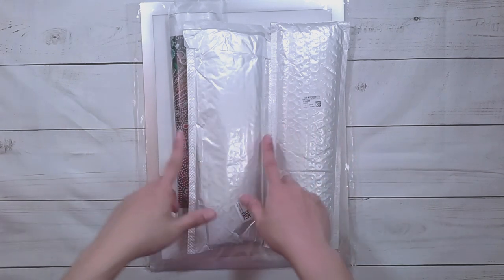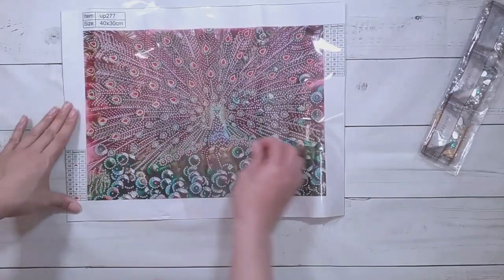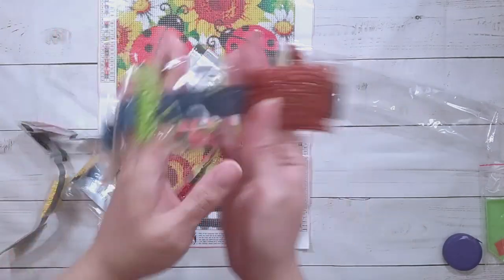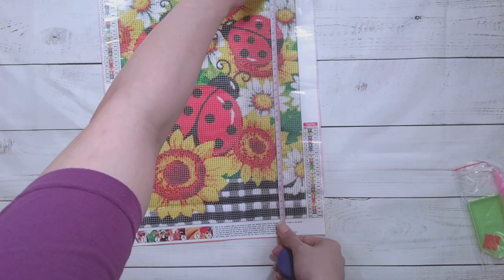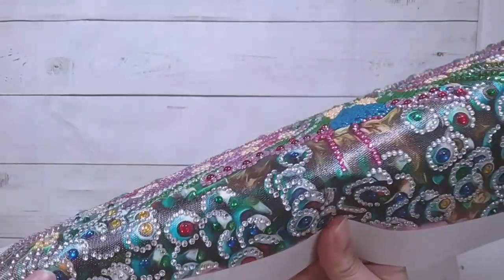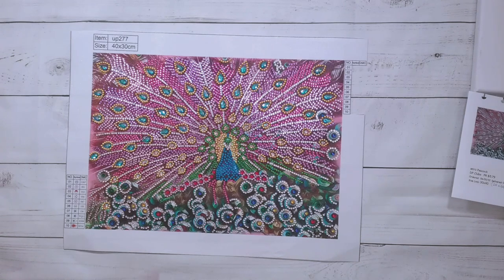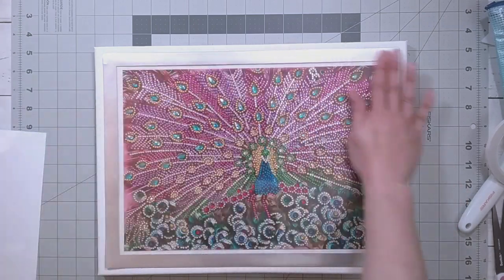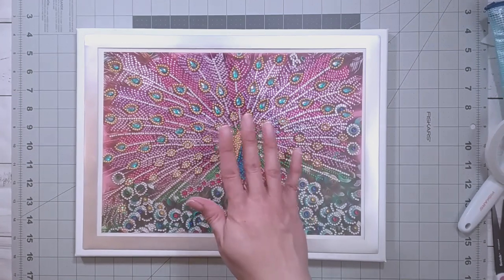Diamond Painting Unboxing - DPClubs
Join me while I unbox some diamond painting from DPClubs. Also included is a finish and a framing.

** Links **
Sunflower Ladybugs: